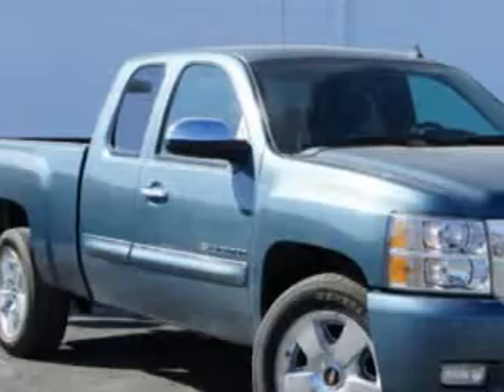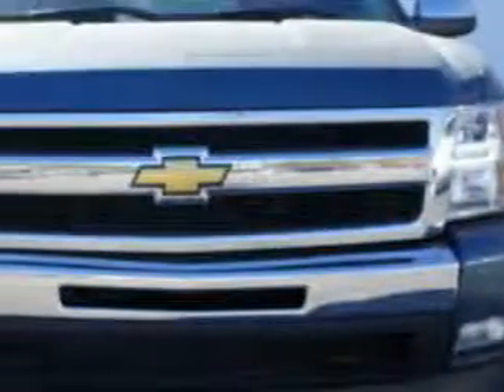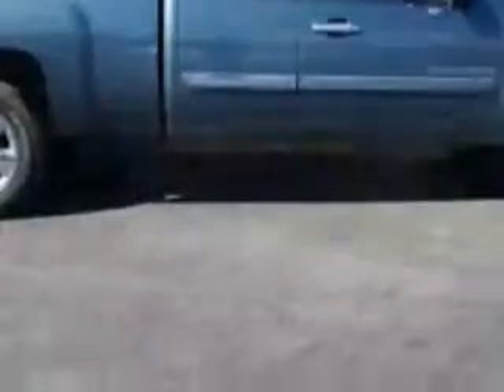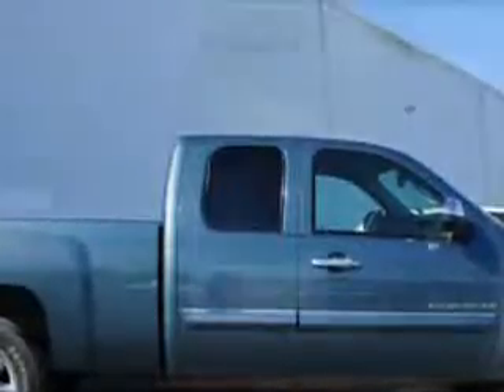Chevrolet Silverado, Keystone Chevrolet- Sand Springs, OK 74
Chevrolet Silverado, Keystone Chevrolet Keystone Chevrolet knows you want more than just a car. you have a purpose for your vehicle. imagine driving this Blue Granite Metallic 2011 Chevrolet Silverado 1500, equipped with an 8 Cyl. engine and an automatic transmission with 56,660 miles. enjoy an impressive 21 miles to the gallon on this utility truck with features like onstar communication system, satellite radio, anti-theft stereo, on steering wheel audio and cruise controls, Tire Pressure Monitoring System, scv - speed compensated volume, full size spare tire, chrome bumpers, cargo light, and much more. Get where you need to go, enjoy the drive, and have peace of mind in this 2011 Chevrolet Silverado 1500. see us at Keystone Chevrolet today!

miles- 56,660

vin- 1GCRKSE35BZ263180

Keystone Chevrolet

8700 Charles Page Blvd.